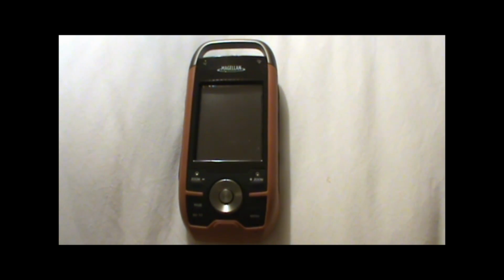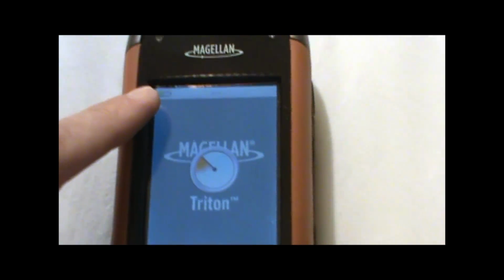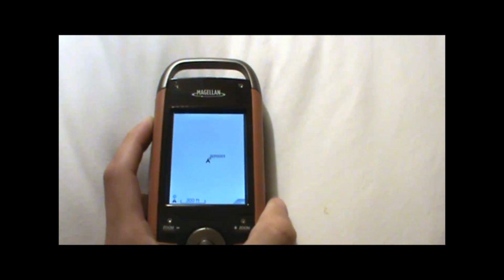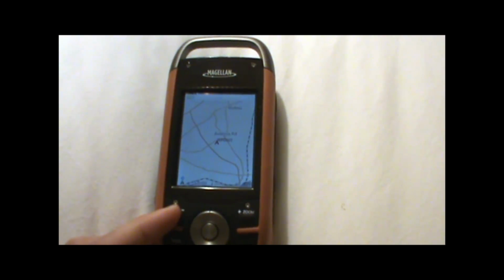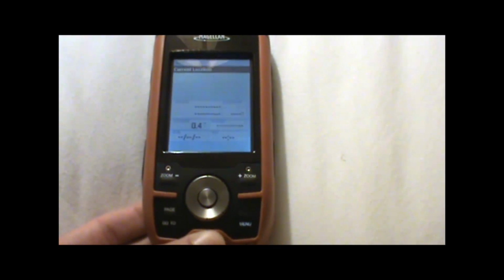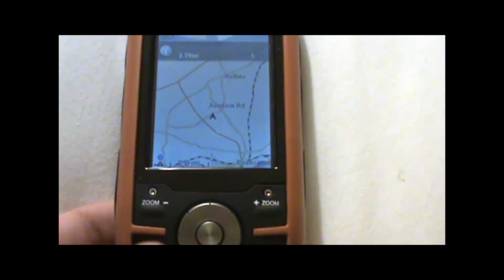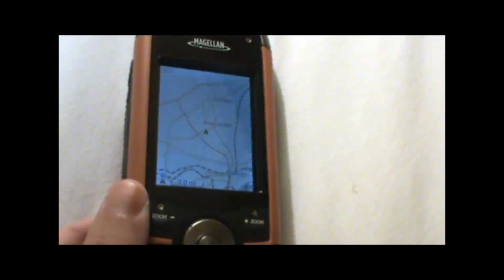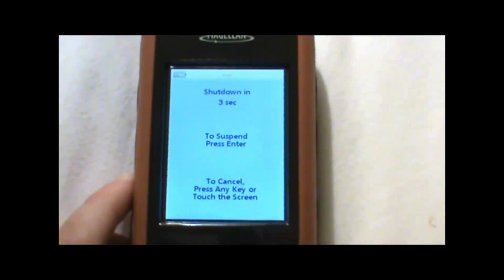Magellan Triton 2000--Basic Functions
for more info on Magellan Triton GPS units.

A summary of how to perform basic functions of the Magellan Triton 2000 handheld GPS unit.

Be sure to check out the best handheld GPS buyers guide on the internet